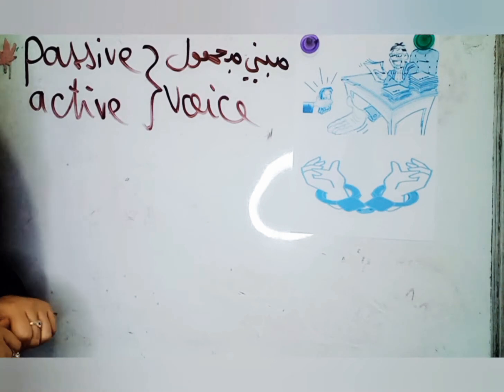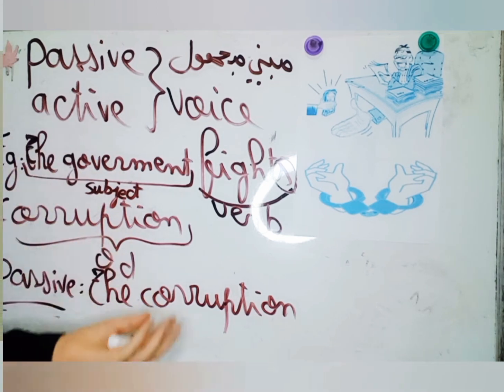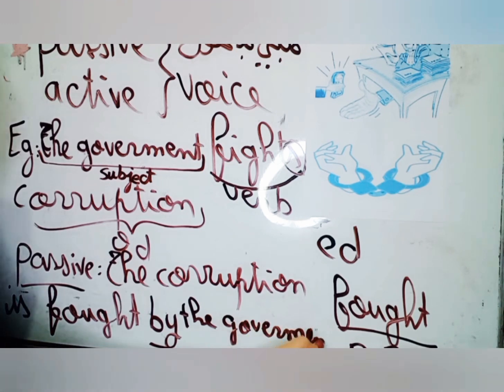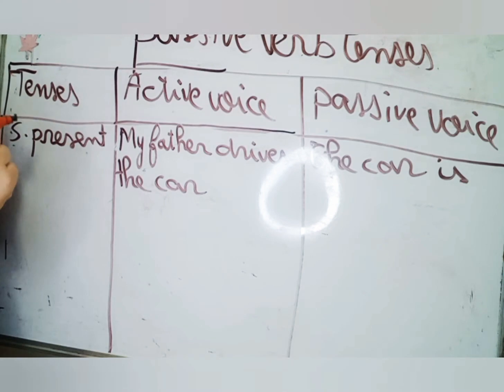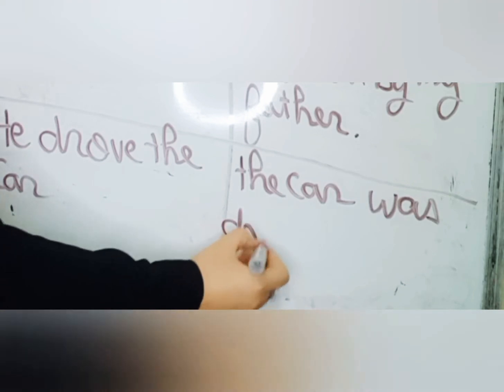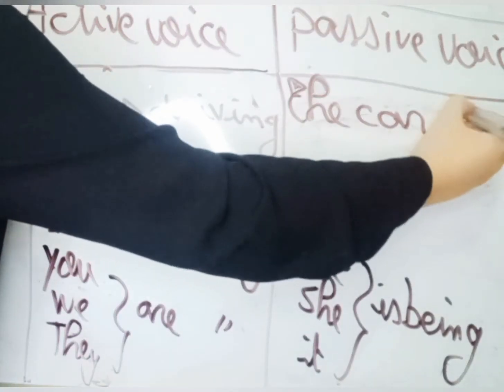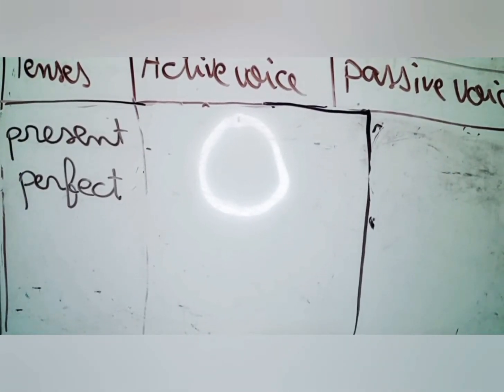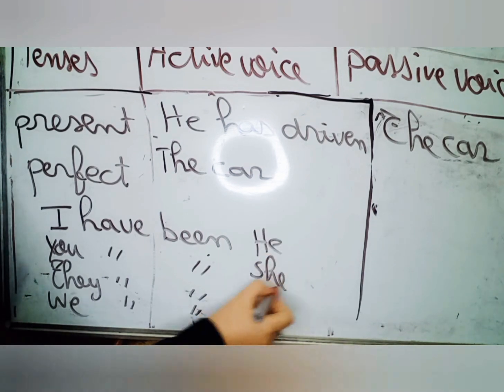للمقبلين على شهادة البكالوربا شرح مفصل لدرسpassive and active voice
شرح مفصل لدرس passive and active voice